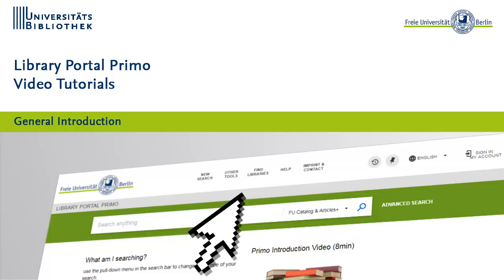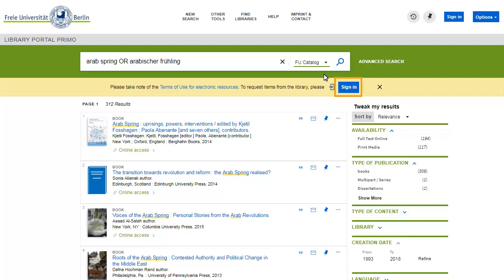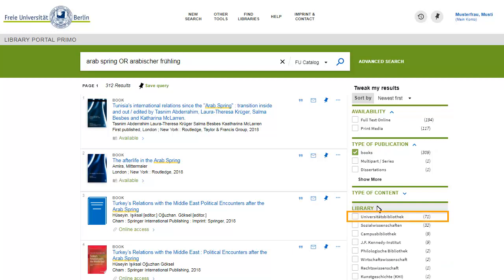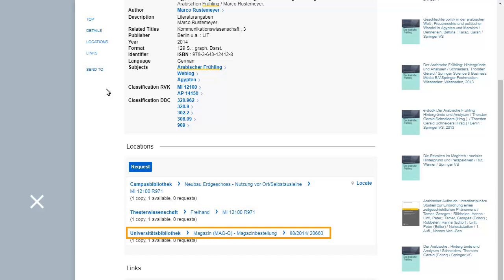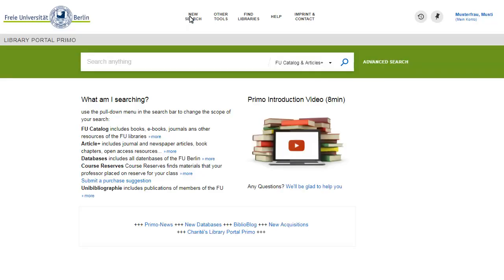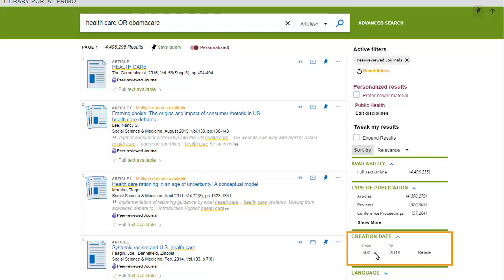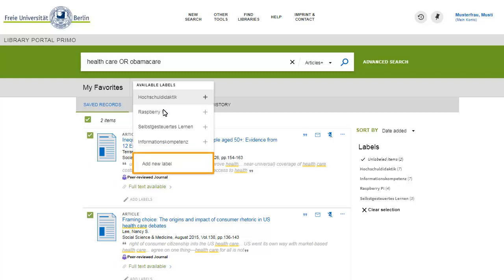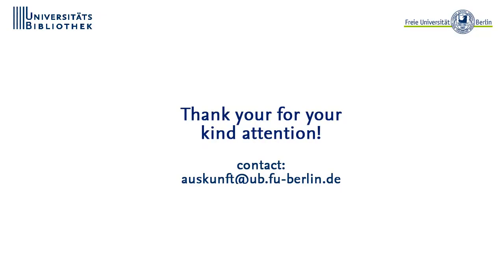Overview of the Library Portal Primo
This tutorial will give you an overview of the library portal Primo and its functionalities.